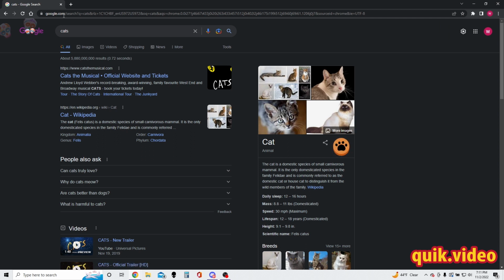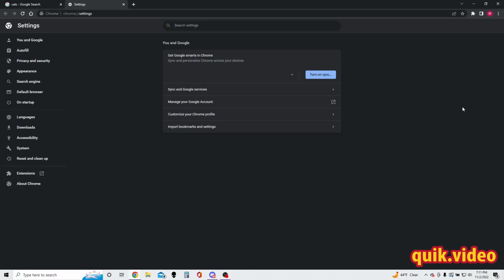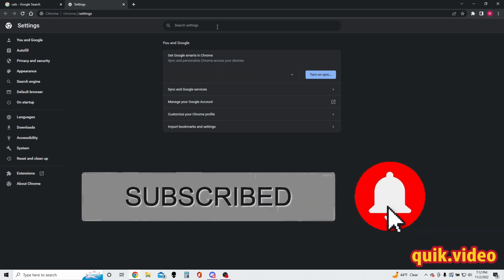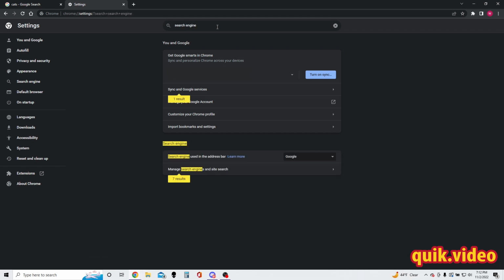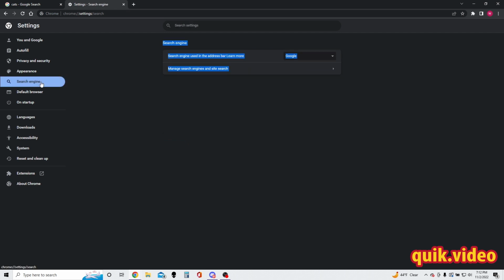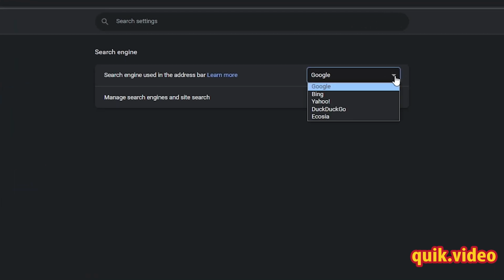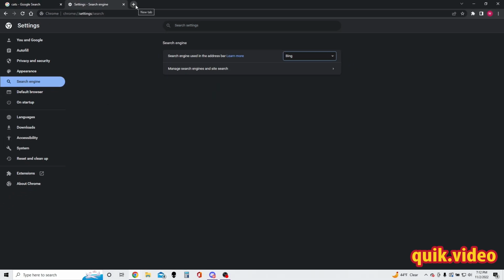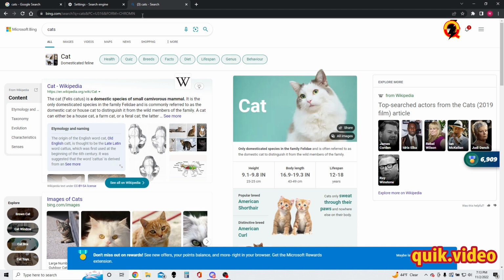How to Change Your Search Engine in Google Chrome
This video shows how to change your default search engine in Google Chrome.